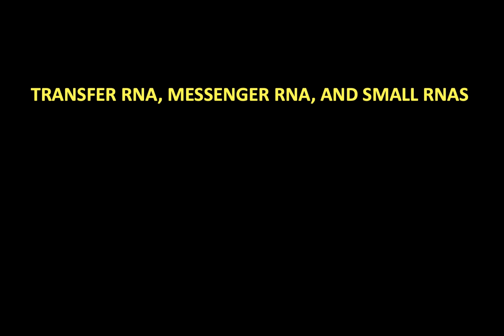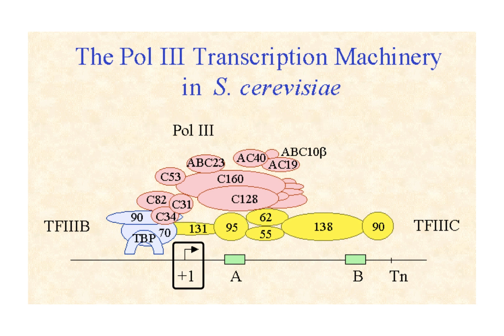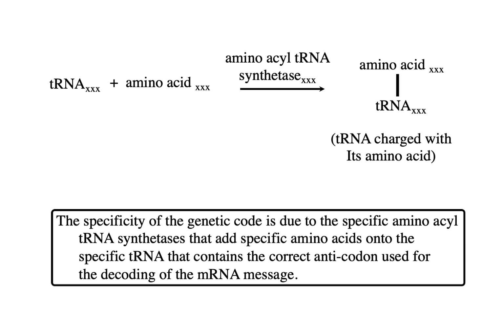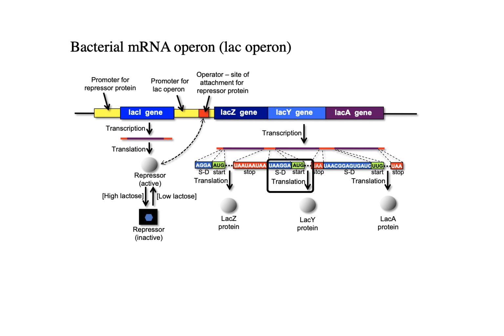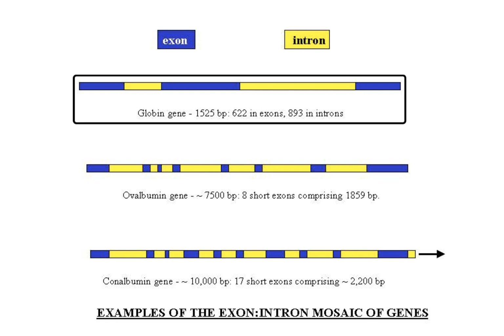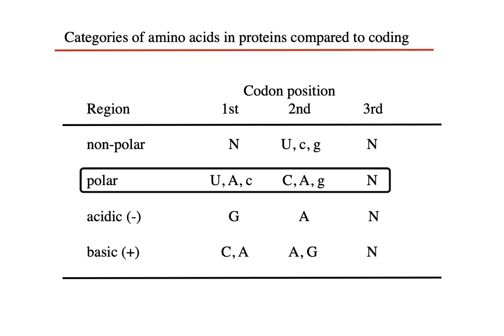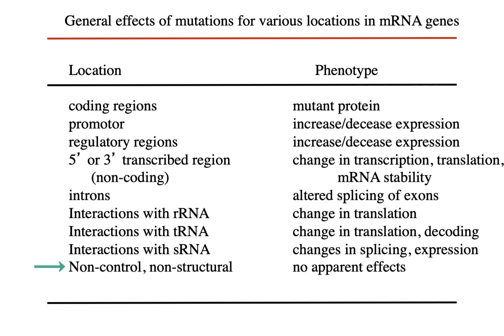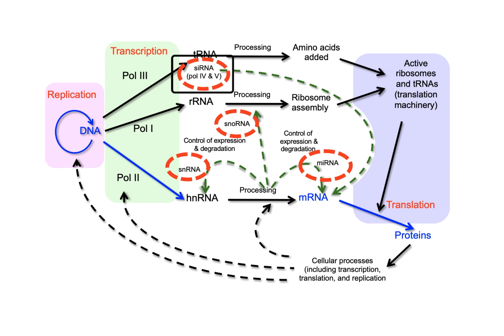tRNA, mRNA, and sRNA 2021